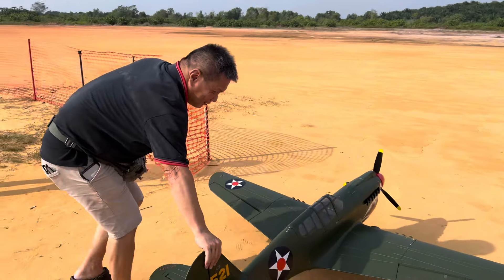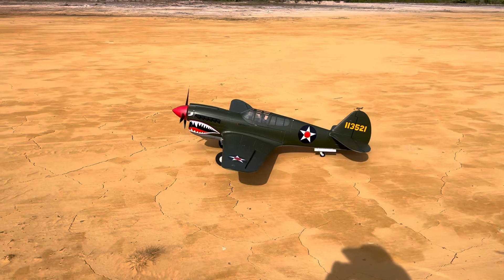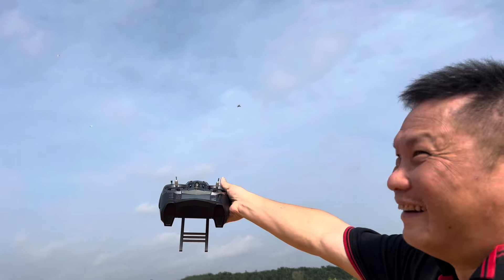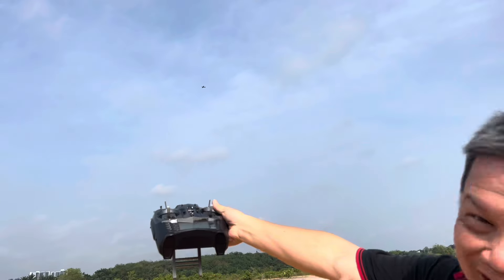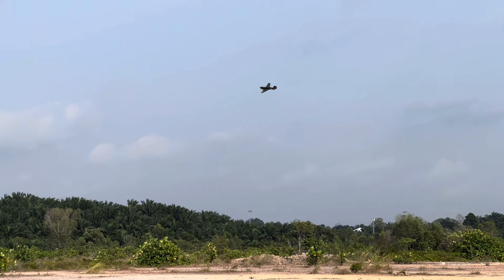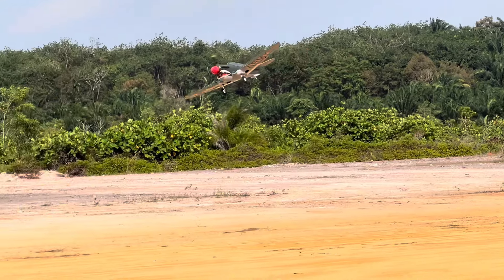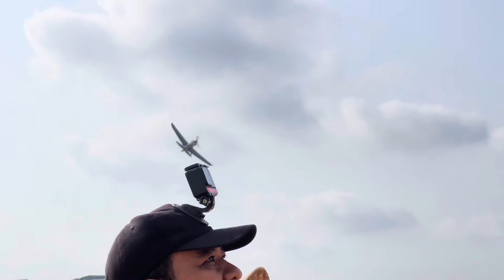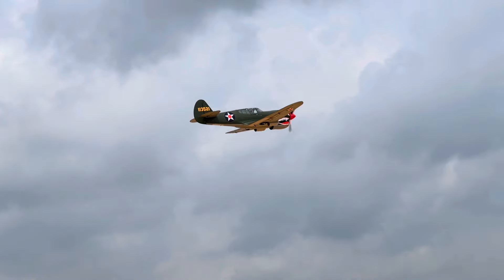The LX model P40 Warhawk are so easy that it flew like a glider. Nicknamed “gentle giant”